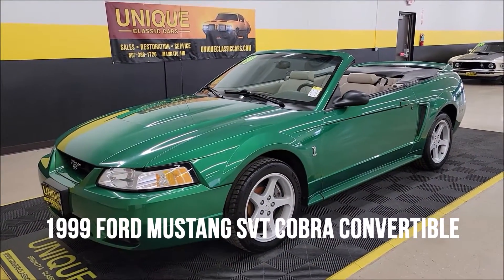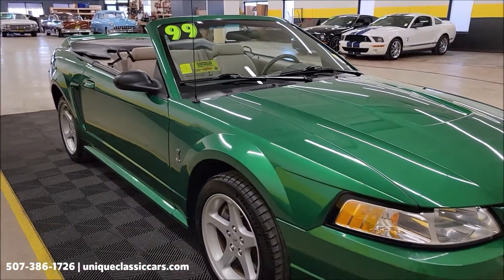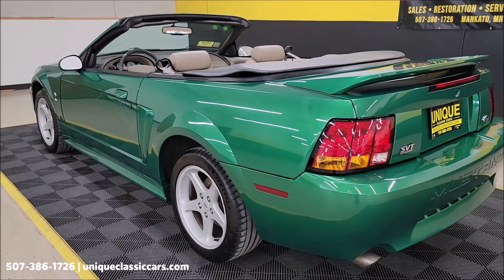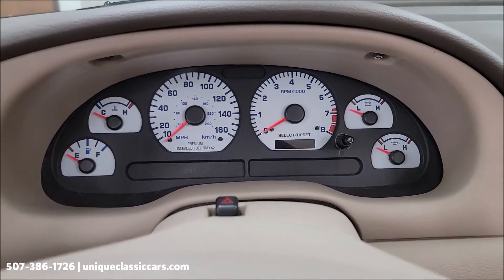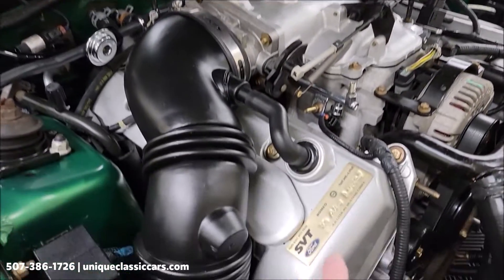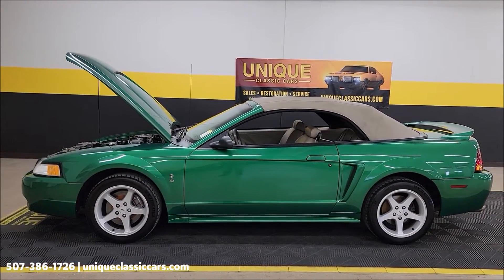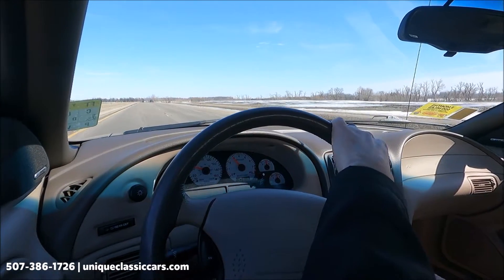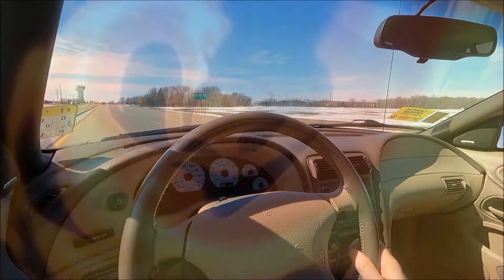1999 Ford Mustang SVT Cobra Convertible | For Sale $21,900